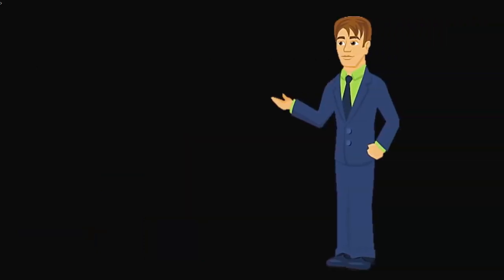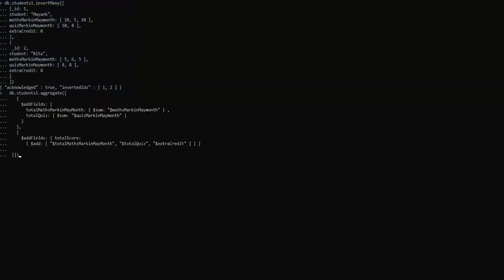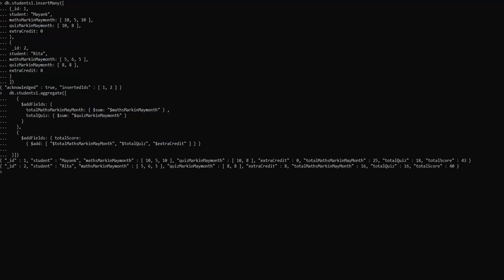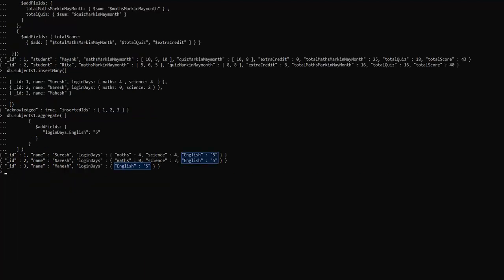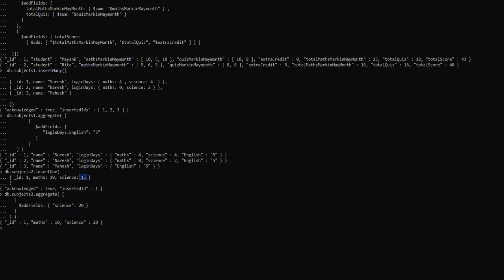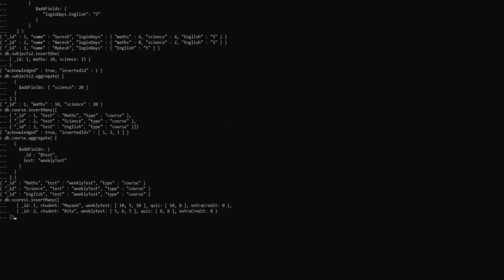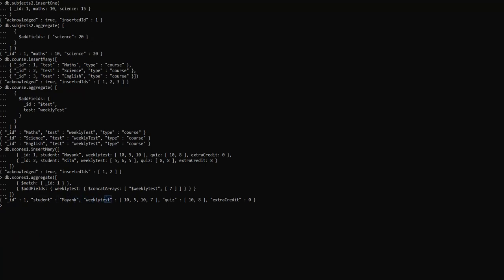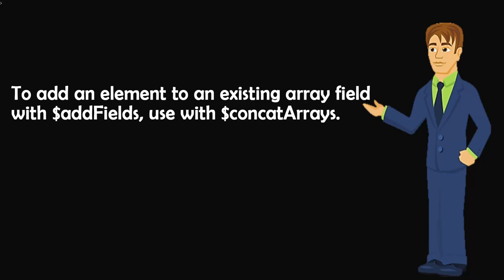$addfield in Aggregate - MongoDB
Behavior of $addfield in Aggregate - MongoDB